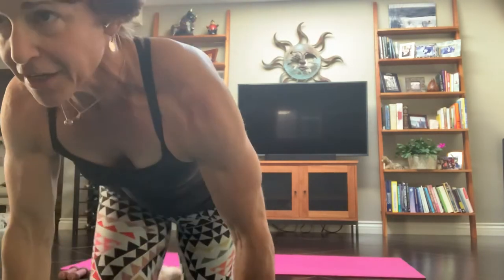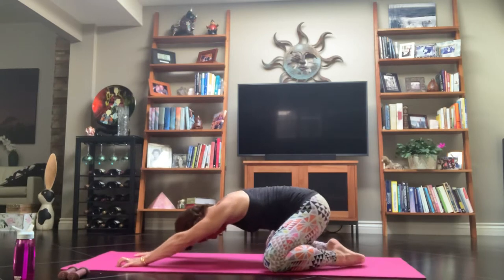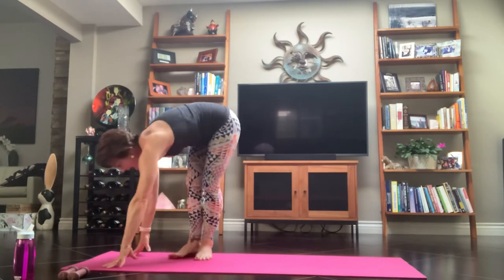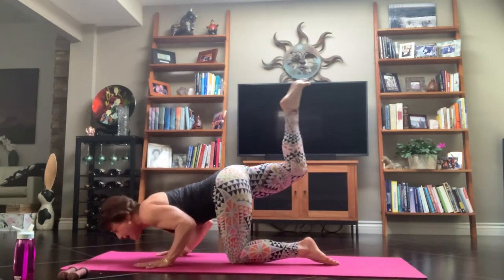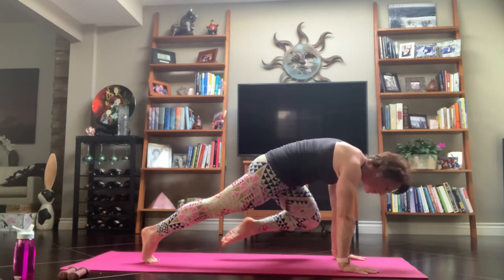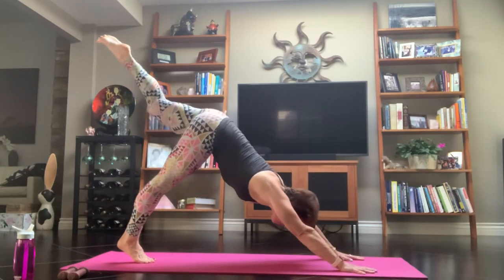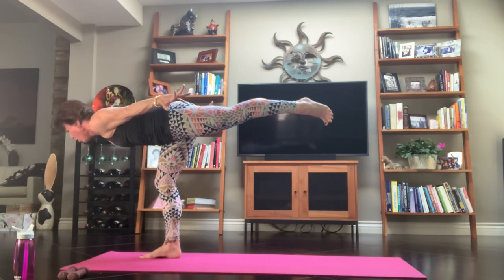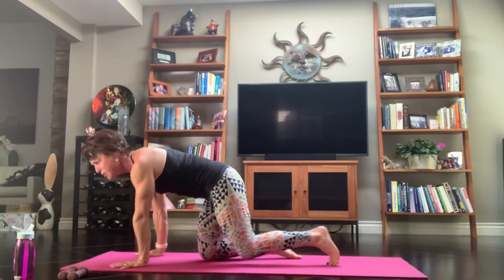Classic Rock Sculpt class with Debby Dowling Part 1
Join me, Debby Dowling, for this fun yoga sculpt class all set to classic rock!

In part 1 we get our flow on to warm and limber the body.

Designed to go together or split up into indidual 30 minute segments.

Equipment: weights, water, good energy, and yes, your smile!!!